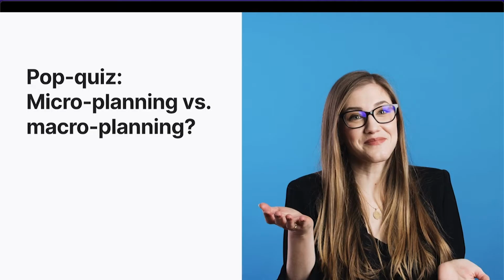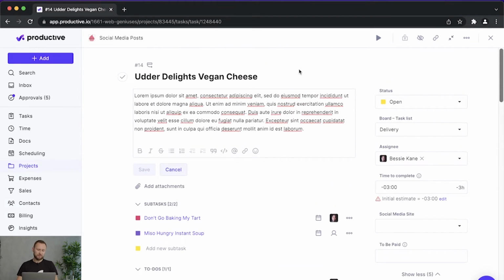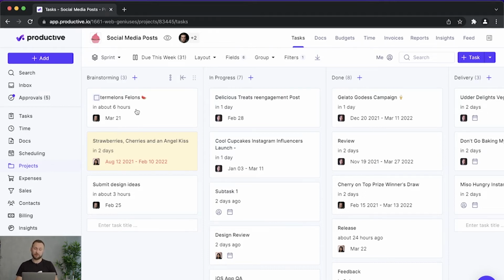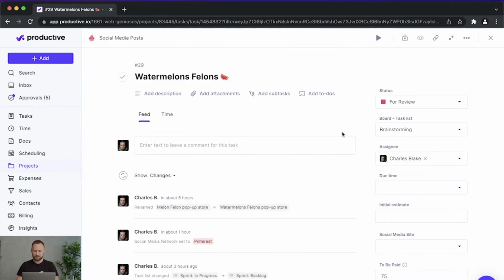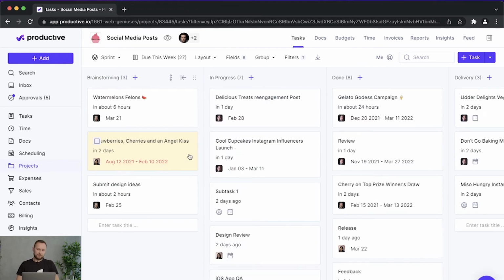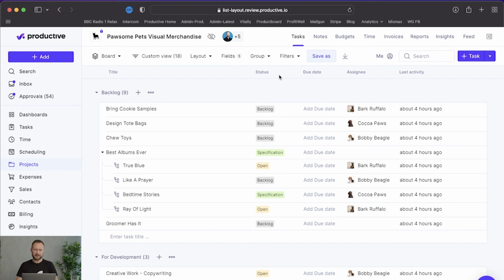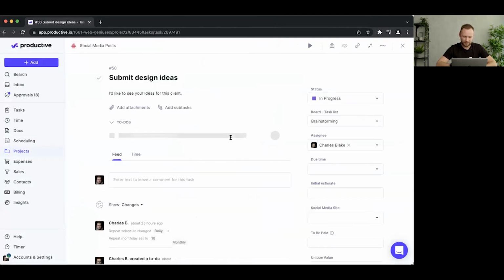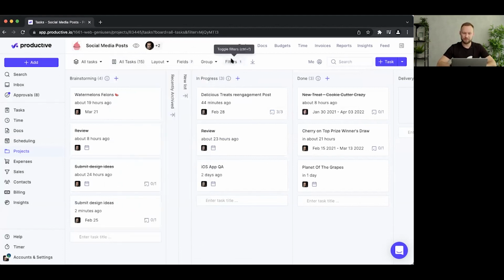Streamline and Deliver Projects With Productive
Learn how to organize, prioritize and keep everyone on the same page with Productive’s task management features.

Create tasks – learn how to assign date ranges and deadlines, check granular steps off with subtasks, TODOs, and more.

Organize tasks in phases – learn how to set up status fields and organize tasks with workflows.

Custom fields and views – use views and custom fields to better organize and manage your data.

00:00 Intro
03:42 Create tasks
05:45 Subtasks
08:48 Organize tasks in phases
09:29 Workflows
12:30 Custom fields
13:58 Views